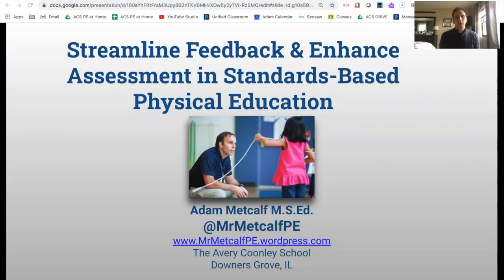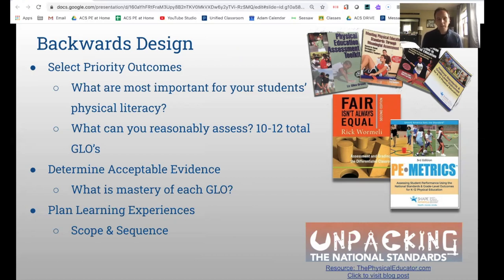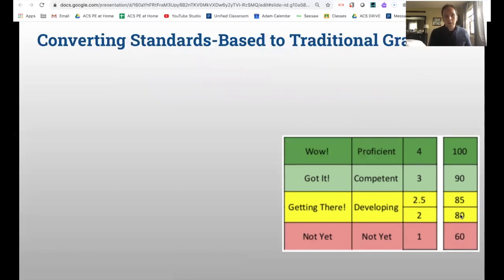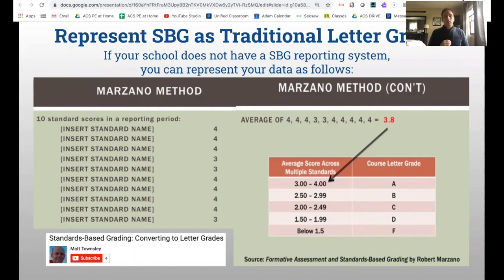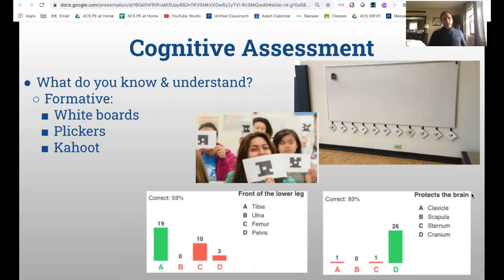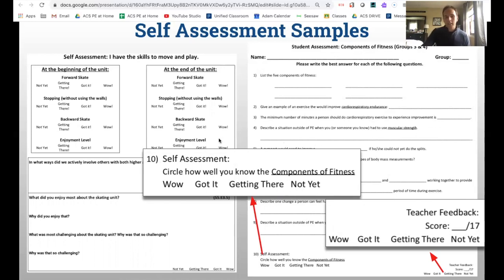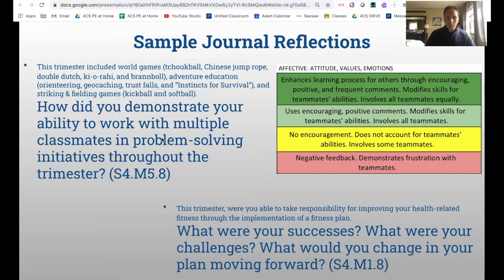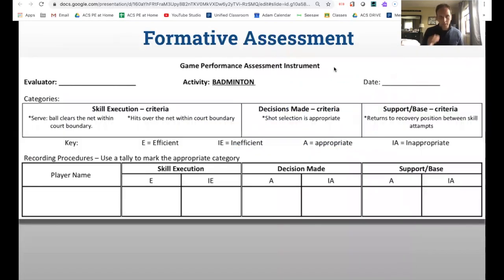Streamline Feedback & Enhance Assessment in Standards-Based Physical Education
Adam Metcalf (Downers Grove, Illinois)
Still trying to wrap your brain around how to implement a standards-based approach into your program? This session will explore the practical implementation of standards-based physical education. Ideas will be shared about how to translate standards-based into a traditional grading system. Leverage technology to provide purposeful and timely feedback to students. Samples and additional resources will be provided for teachers to use and modify into any program or situation.